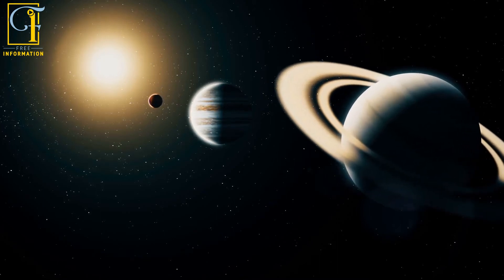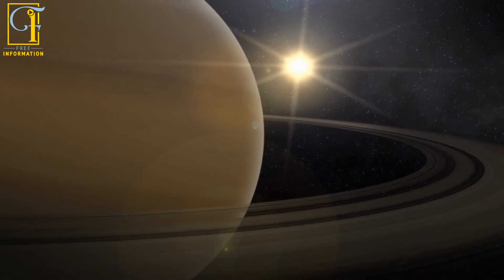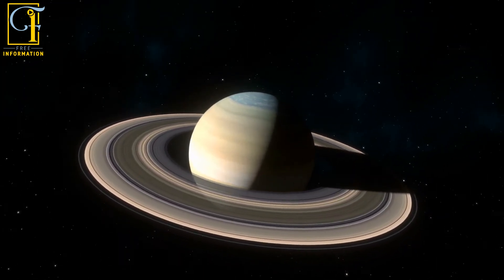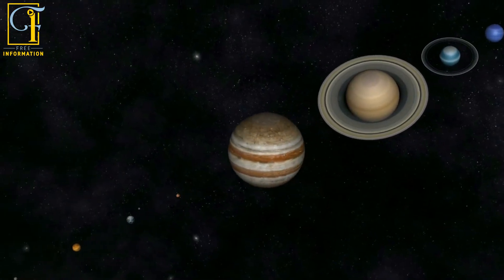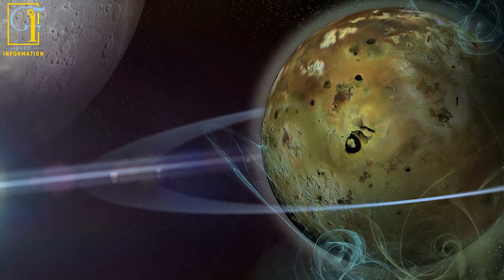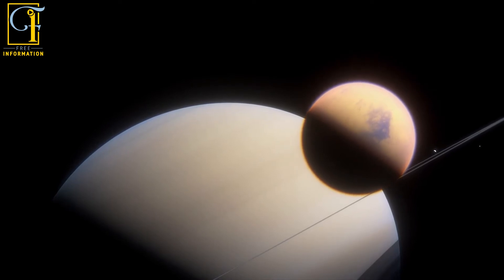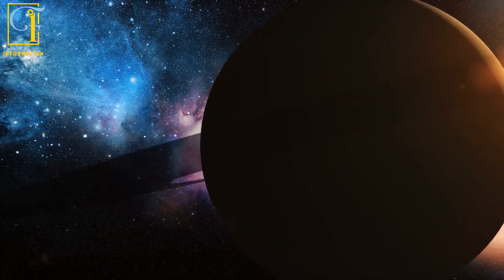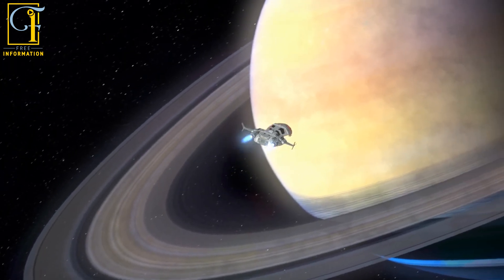Real life on Saturn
The free info channel is the best place to watch documentaries
About the animal, the universe, and other things; We wish you enjoyable scenes
Although Saturn is one of the largest planets in our solar system, it is less dense among the planets to the point that the density of the planet’s surface is less than the degree of water density to the extent that if you placed this planet in a surface of the water, it would float on the surface.

Viewers of the free information channel give you some information about Saturn that you would not have known before, so stay with us.

The planet Saturn is one of the planets that we cannot say is new. We know that it is billions of years old, but humans have known it since the beginning of humanity because it is visible to the naked eye most nights and scientists in ancient Greece and ancient China wrote about Saturn from about 1000 years BC in addition to The Roman astronomer (Ptolemy) was able to calculate the orbit of Saturn through its relationship with the earth and the sun in the second century AD

The north pole of the planet Saturn is unconventional, it is wonderful, the shape of the north pole of Saturn is hexagonal with a diameter of approximately 32000 km and this area is full of eddies in addition to the stormy winds that rotate at speeds of up to 320 km per hour and the reason for the speed of these vortices is due to the fact that the atmosphere of the planet is very few.

Saturn is one of the four large planets in our solar system and the size of the planet is so gigantic to the point that it is 764 times larger than the Earth, and Saturn has second place in the solar system after Jupiter and the diameter of the planet is about 120,000 km and is considered to be 9 times larger than the Earth’s diameter, and because of its gaseous state. A person cannot stand on the surface of the planet because the surface does not have properties such as the surface of the earth and 96% of the planet’s mass is hydrogen gas, and theoretically, the planet has a solid core, but no one knows how big it is.

Saturn has a total of about 62 moons, according to the official information provided by the International Agency NASA, and these satellites are very disturbed in size, and the largest of these satellites is TITEN, and it is considered alone larger than Mercury, and their shapes are also different, some of them are spherical, some of them that resemble a saucer and some of them also have a random shape
The moon Titan is the most famous moon ever. Its surface is very similar to the surface of the planet Earth because its surface has mountains, deserts, valleys, and streams of rivers as well. So far, NASA has sent two trips to the moon during the past twenty years. Each trip provided us with clearer pictures of this moon, despite the similarities between it. He showed the Earth, but it is very unlikely that the elements of life exist on it. The reason is that its atmosphere is very rich in methane gas and its surface temperature reaches minus 173 degrees.

In 1610, the astronomer Galileo Galilei was able to see Saturn for the first time with a telescope, but the ability of the telescope did not allow him to see much, but he noticed the presence of a halo around the planet, and about 50 years later, the Dutch astronomer Christiaan Huygens developed a theory that explains this aura as circular rings around the planet, and a little later specifically In 1675, the Italian astronomer Giovanni Domenico Cassini confirmed this theory when he discovered that the aura has gaps

The most exciting thing about this planet is its rings, these rings of Saturn are often composed of snowy bodies combined with each other by means of gravity and the formation of these rings in addition to the light falling on them gives them their wonderful colors, and scientists have so far recorded 7 layers of these rings and the thickness of these rings ranges from 10 meters to 30,000 km.
Dear viewers, do you know other information about Saturn? Please write it in the comments under the video, thank you.